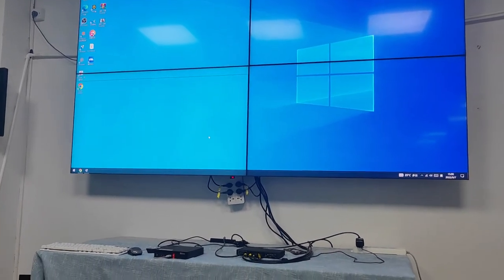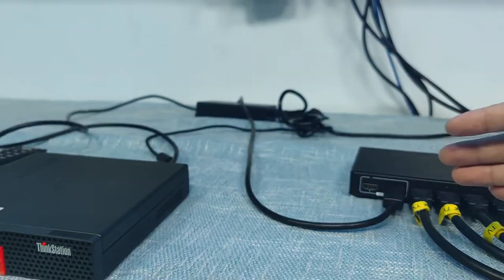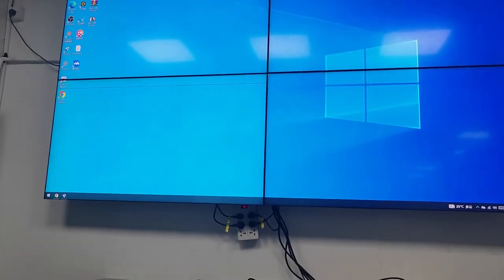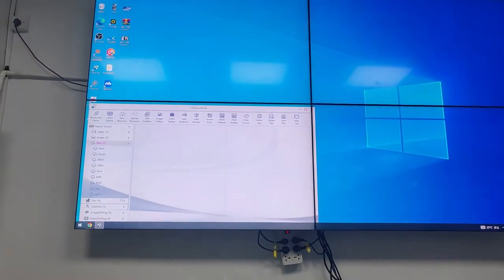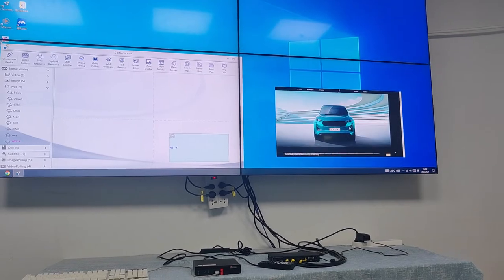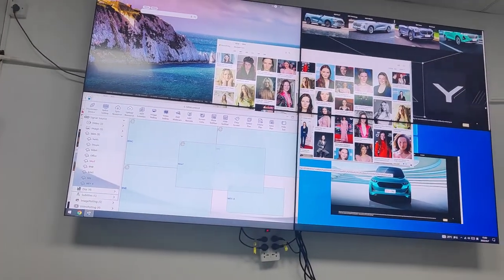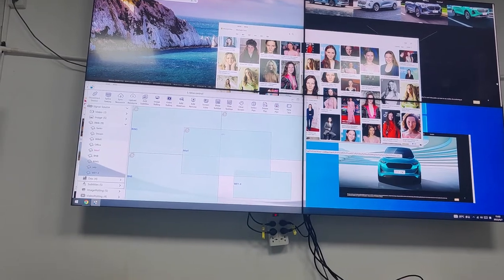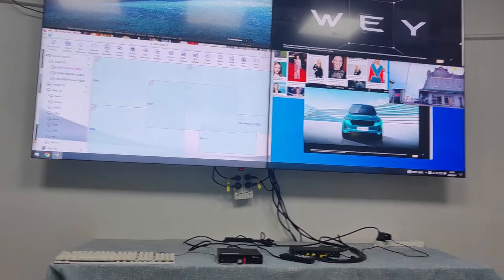4K Video Wall Controller working with the iMatrix software